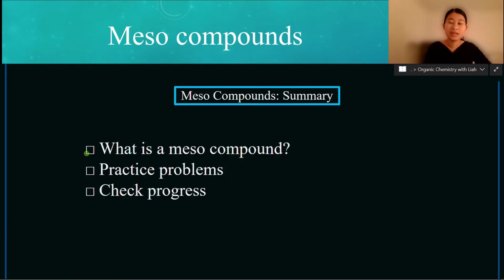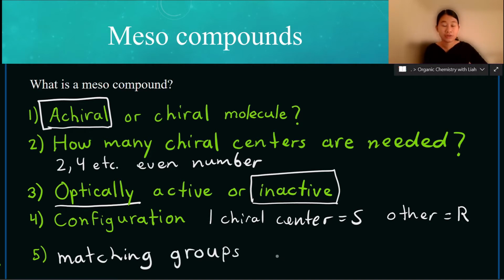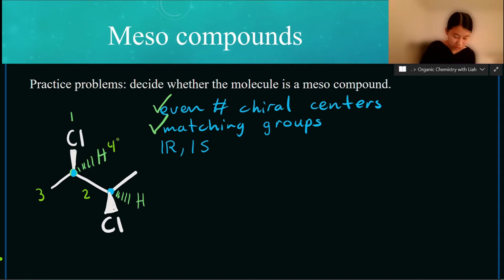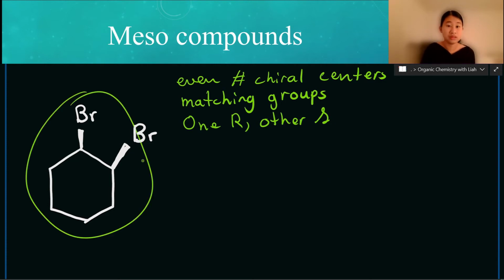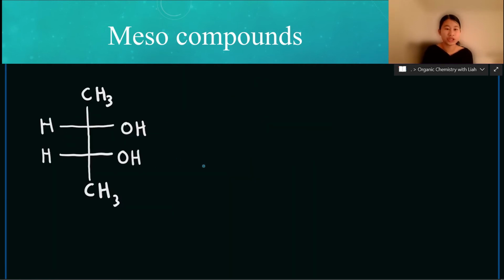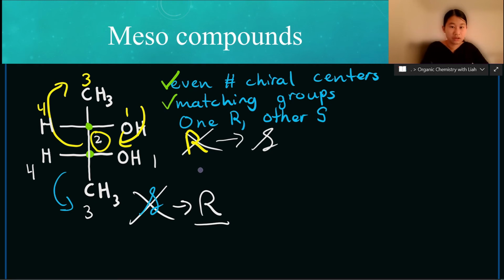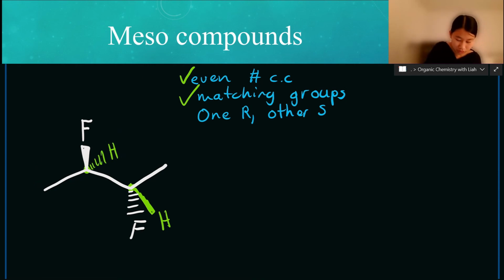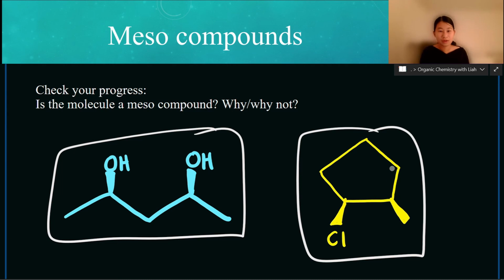MESO COMPOUNDS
This video is about meso compounds. It includes how to identify meso compounds based on R/S configuration, chiral centers, and matching or symmetry of groups. I strongly encourage you to pause the video whenever a new example appears, try the problem on your own, and then check the solution for the practice problem.

►TIMELINE
0:00 meso compounds